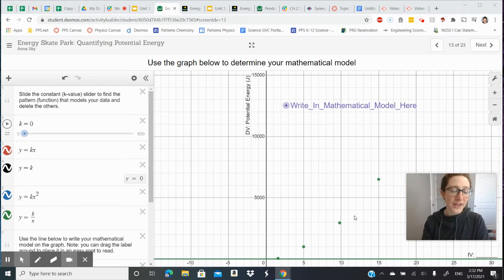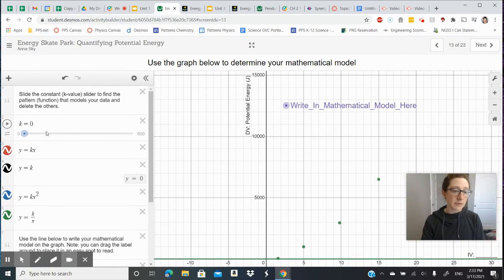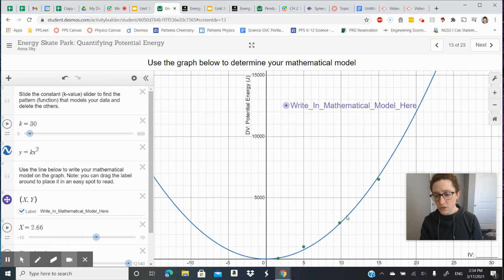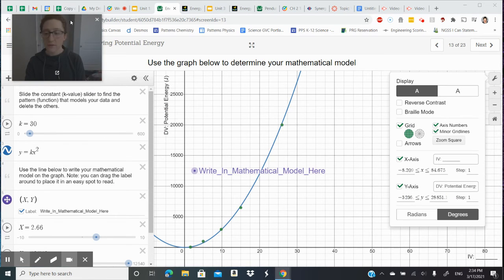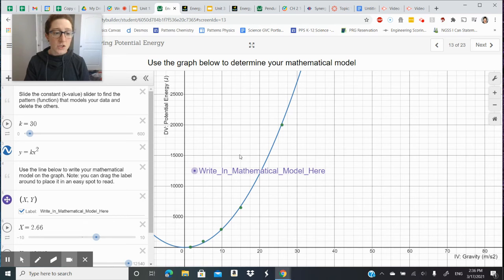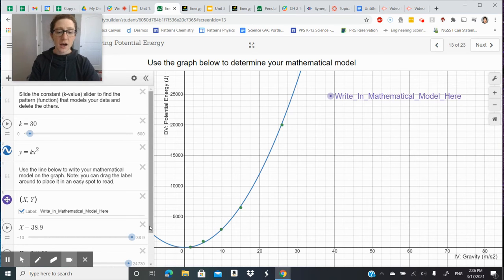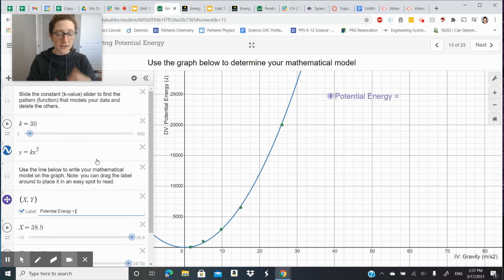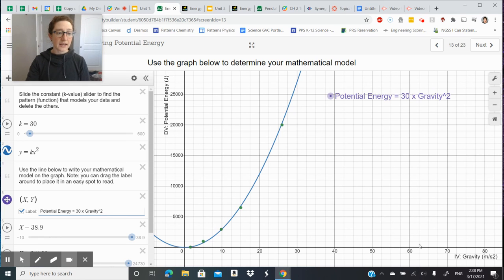Quantifying PE: Graphing Data (13)